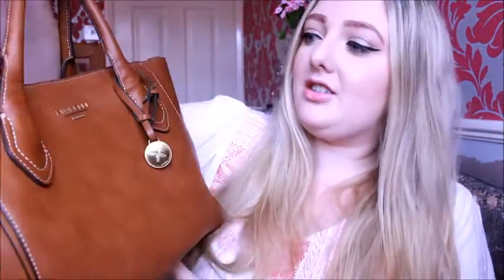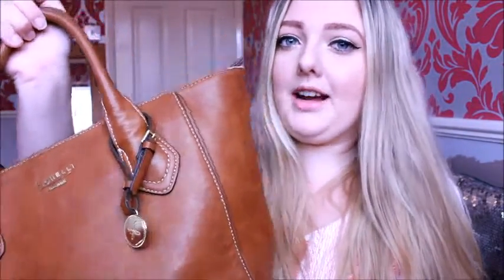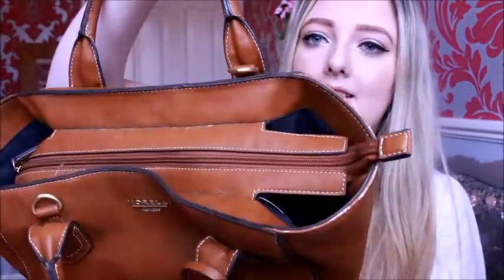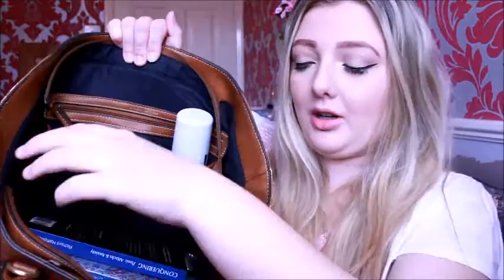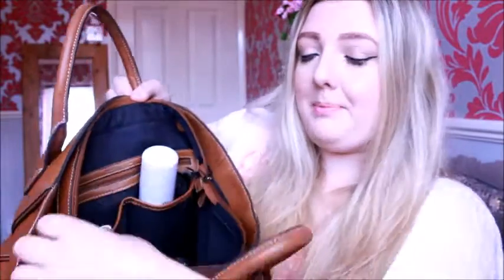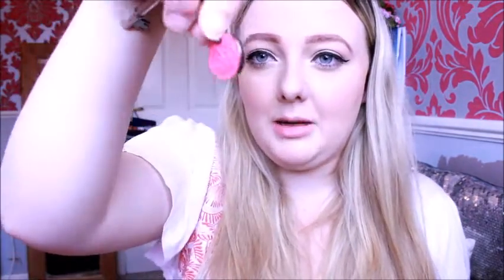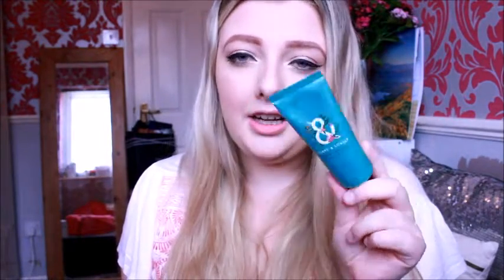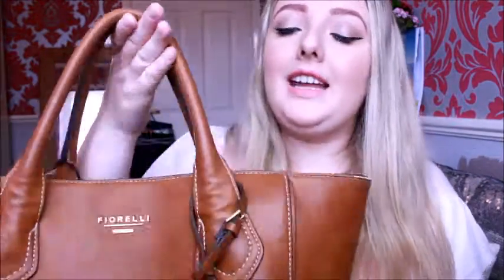What's In My Bag?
hey guys! I really enjoyed filming this video so I hope you enjoy watching this :) enjoy.